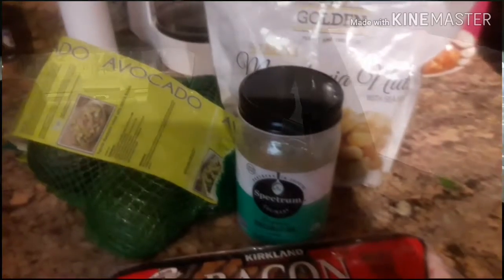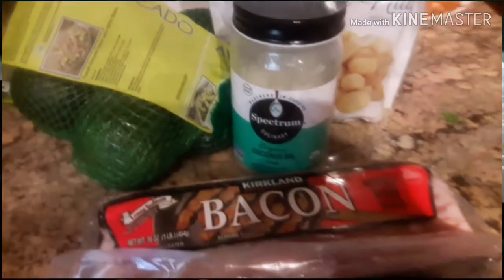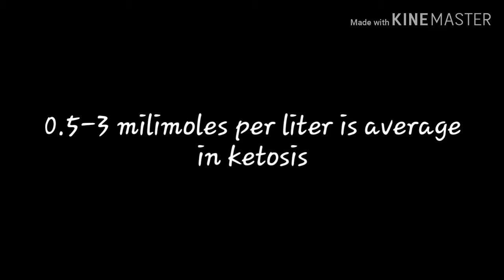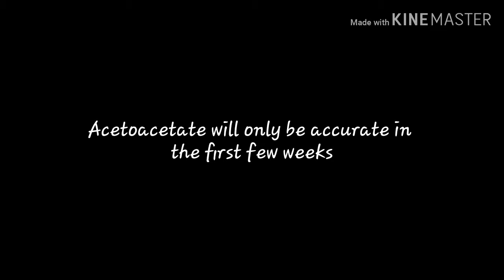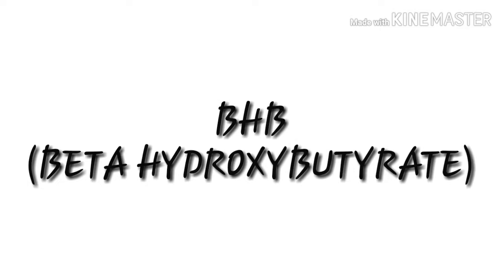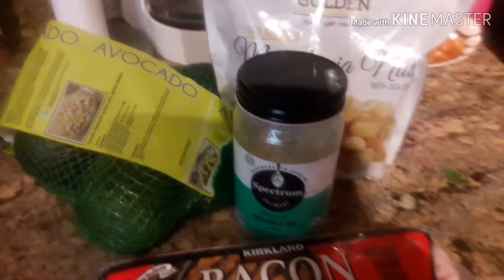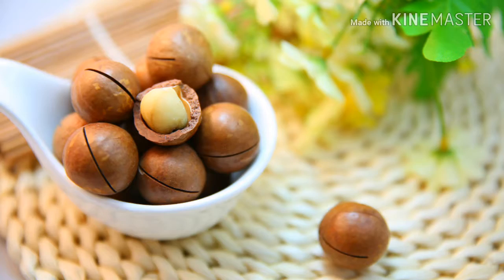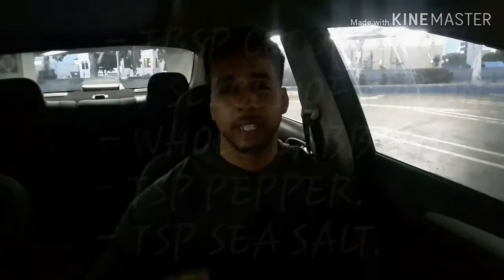The only telling signs that you are in ketosis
Learn What keto or ketogenic diet is in a day. How do you know if your really in ketosis? I give you 3 methods in this video that describe how to know if your really in ketosis.